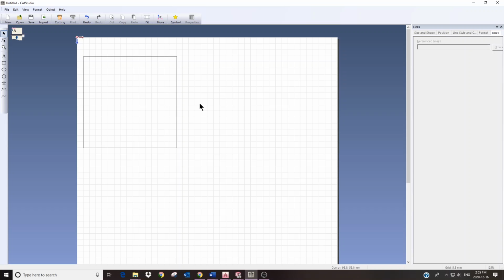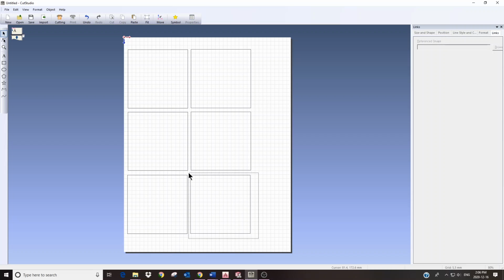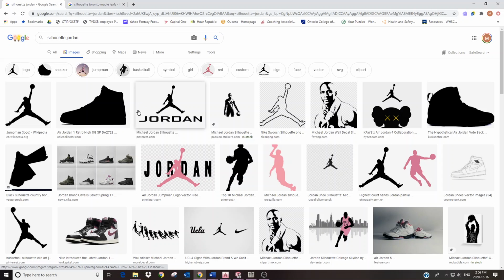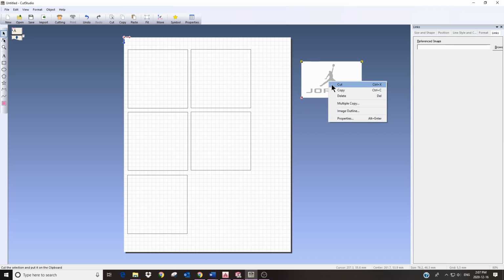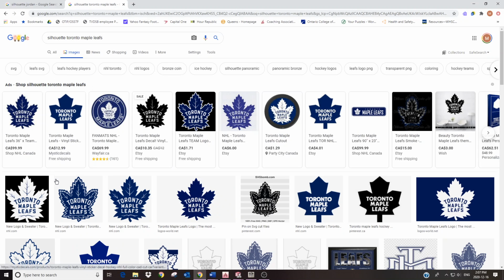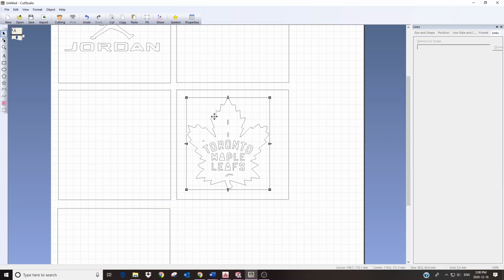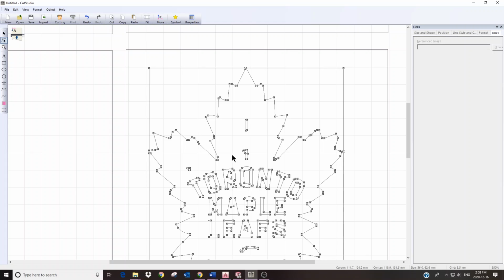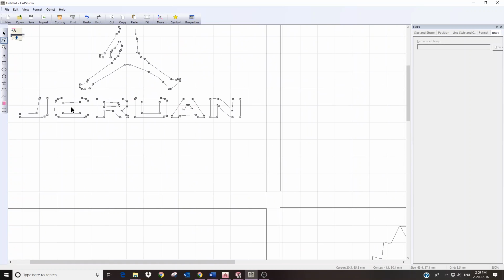Creating a Decal using Cut Studio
Please use this tutorial to successfully complete you own decal using our vinyl cutter. Enjoy!